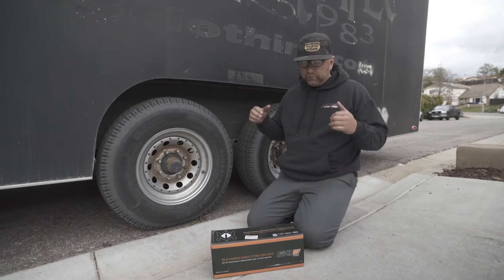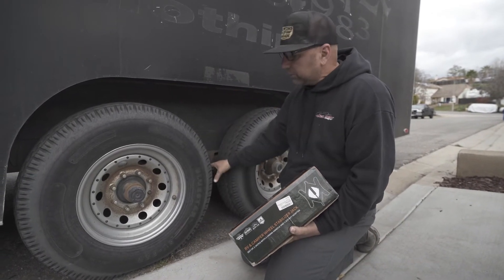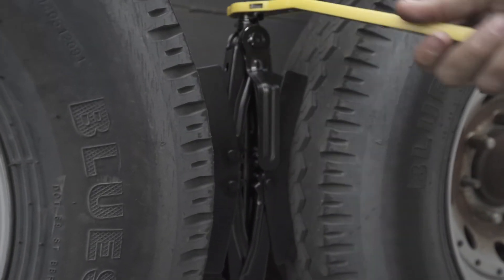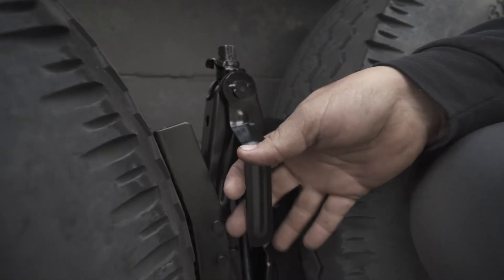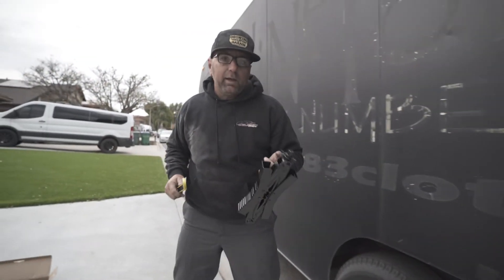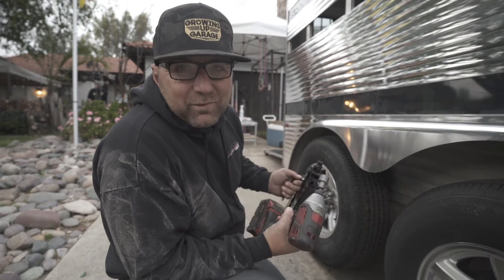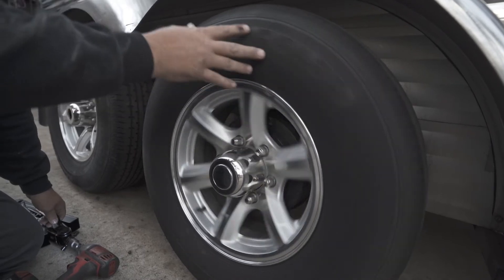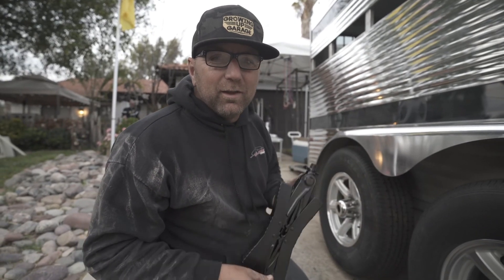The EPOARTIST Camper Wheel Chock Review You've Been Waiting For!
In this video we take a look at the EPOARTIST Camper Wheel Chock Stabilizer. We have Jeremy test out this cool piece of machinery to see what it's capable of. Jeremy usually uses a rock or chunk of wood to hold his trailer from moving. Though using a rock or piece of wood is a temporary solution, eventually you need something more legit and this is it! Not only is the EPOARTIST Camper Wheel Chock Stabilizer affordable, it does the job and it honestly couldn't be easier to use.